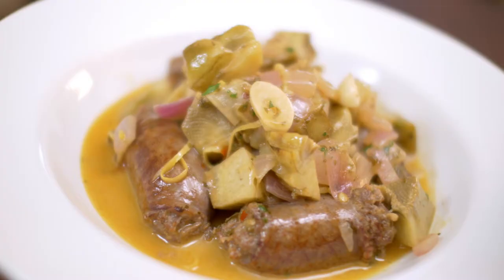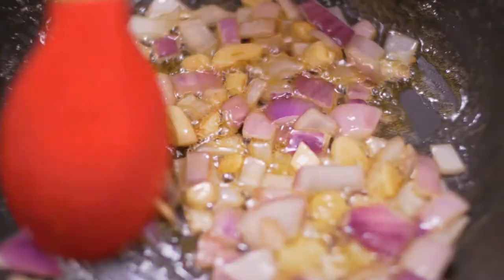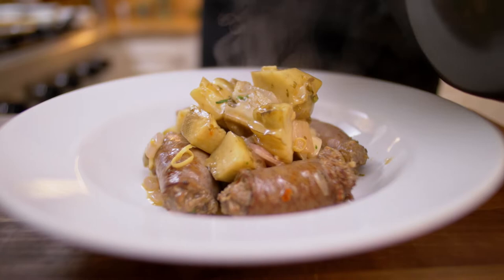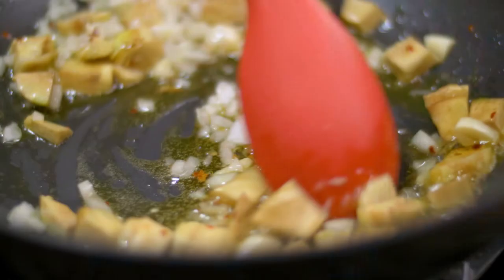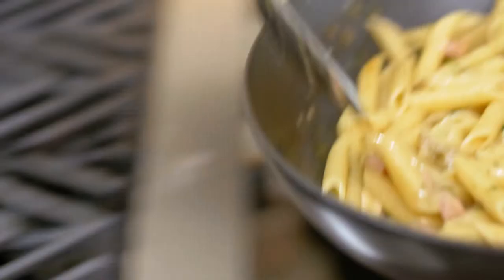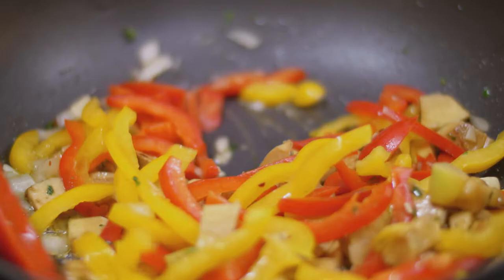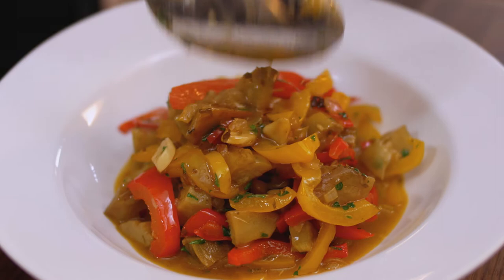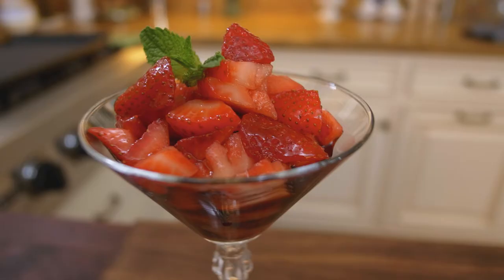The Heart of the Artichoke - Nick Stellino: Storyteller In The Kitchen (S1|E12)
Chef Stellino explores the history, traditions and uses of the artichoke. Dishes include: Salsiccia Brasate con Carciofi (Braised sausages with Artichokes) / Pasta con Carciofi e Prosciutto Cotto (Pasta with artichokes and cooked ham) / Braised Artichokes and Peppers / Fragole Ubriache (Tipsy Strawberries).
For the first time, chef Nick Stellino invites viewers into his home to experience the recipes nearest to his heart. Throughout the 13-part series, Nick travels down memory lane to revisit dishes inspired by his childhood and family in Sicily. He demonstrates step-by-step instructions and easy-to-follow techniques, bringing Italian classics to life in a way that allows viewers to enhance their own culinary expertise. Each half-hour episode revolves around a theme, which is explored through candid moments, personal anecdotes, and lively preparations captured in his Los Angeles home. As a seasoned chef with a passion for food, Nick highlights an ingredient and sometimes a cooking utensil, and then expertly describes how each connects to his Sicilian culture and to Italian cuisine in the preparation of each unique meal.